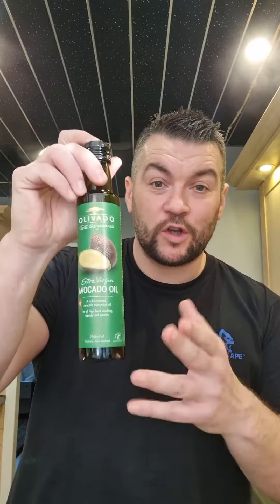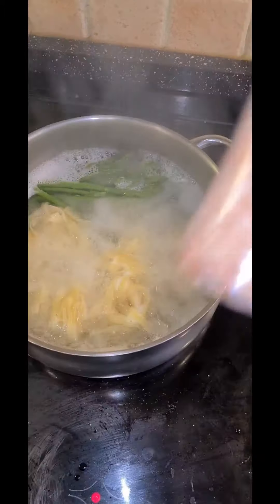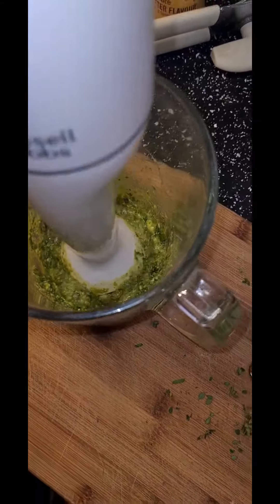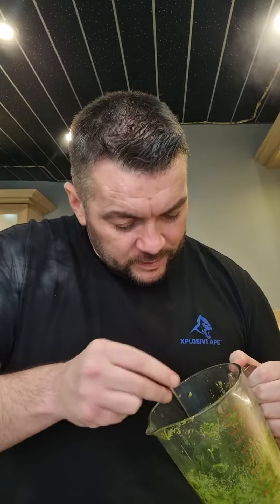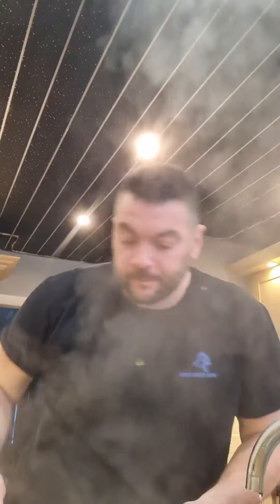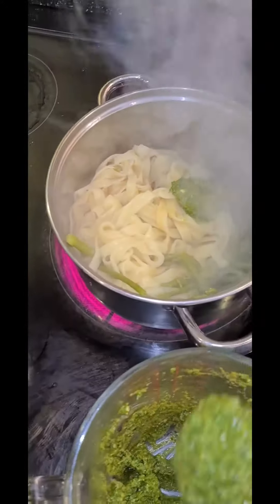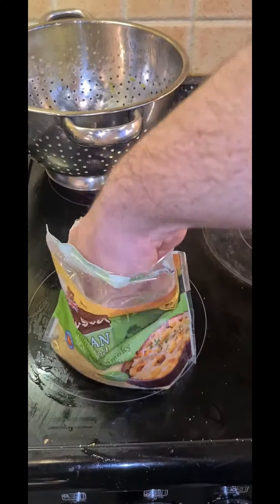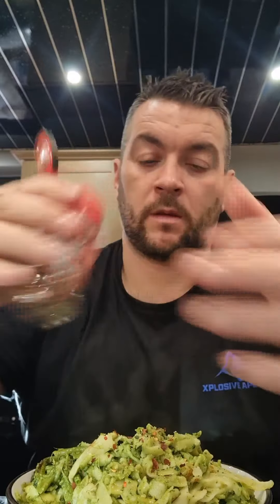Big Cheese Cooking Veganuary @Bigcheeselogan Tagliatelle Asparagus and Mixed Herb Pesto.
Making a standard dish getting them flavoursome greens in.